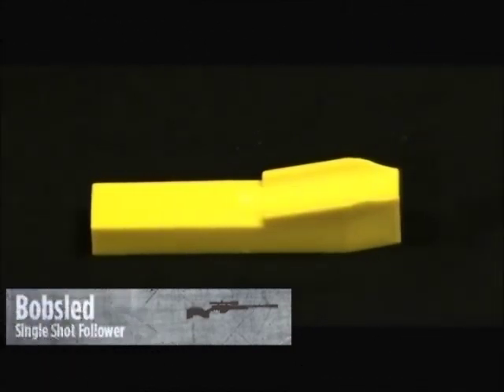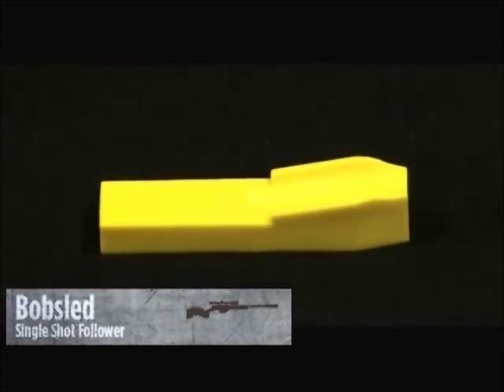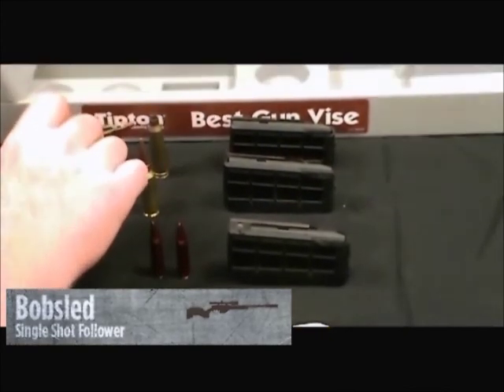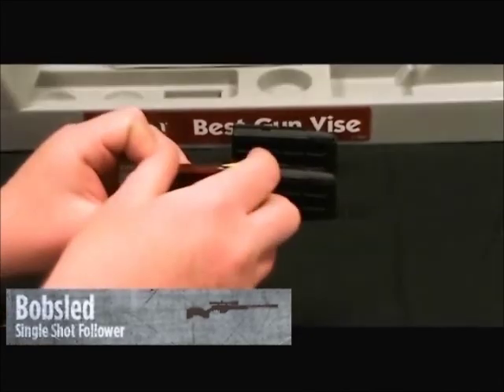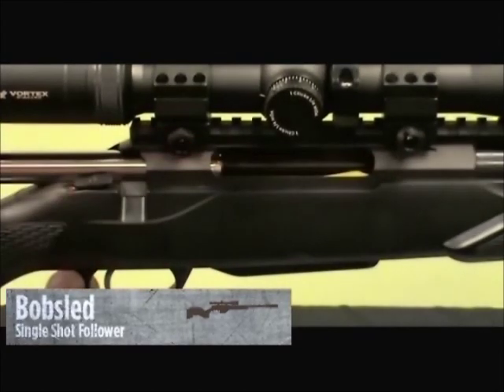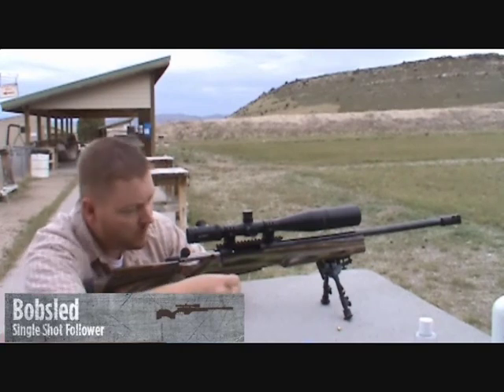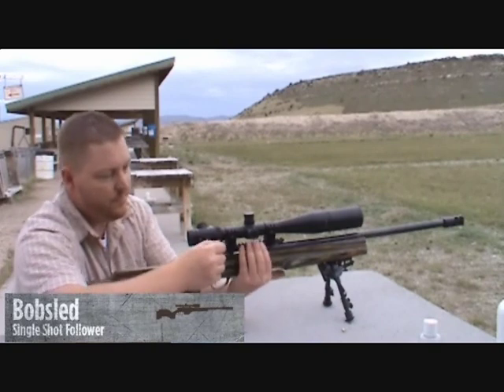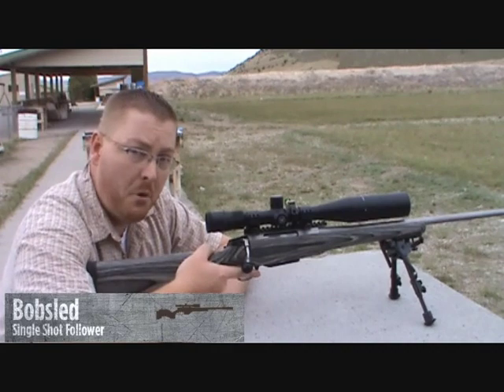Tikka T3 Single Shot Loading Device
Watch as we test the first sled designed for the Tikka T3 rifle.